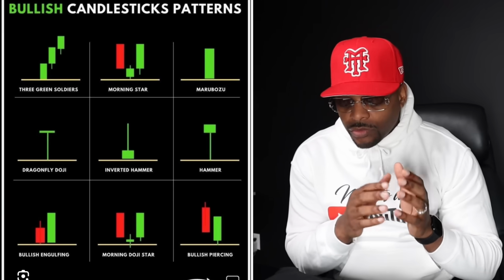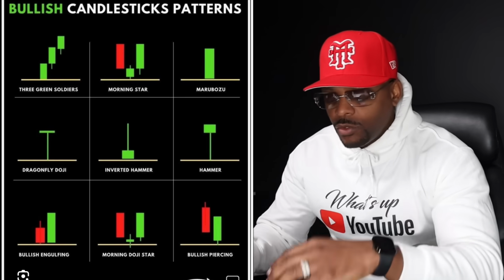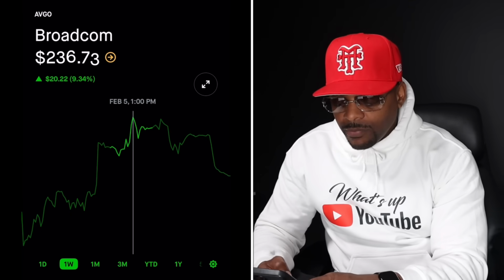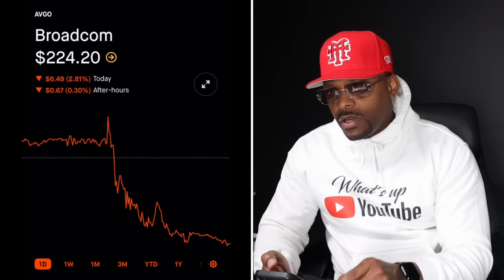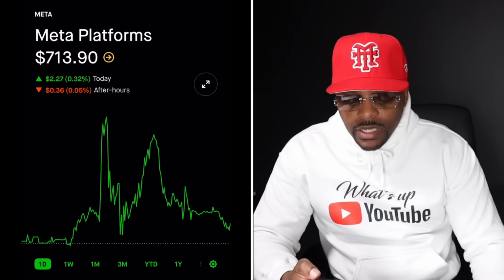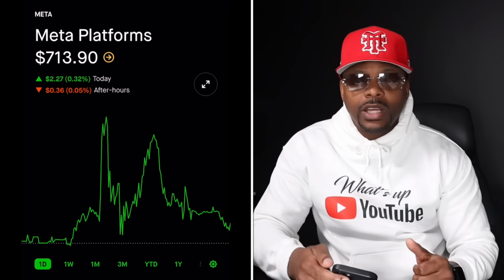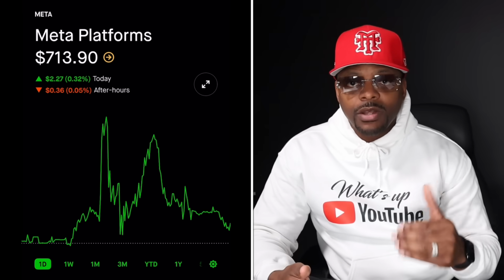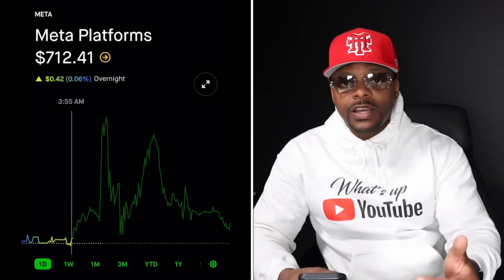Buy Early‼️This 1 Stock Will Do Well